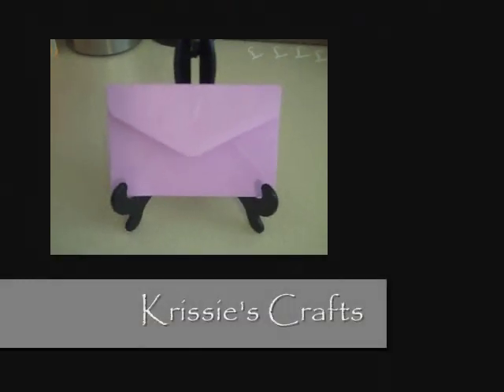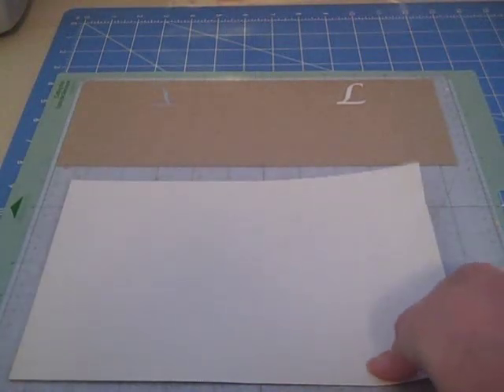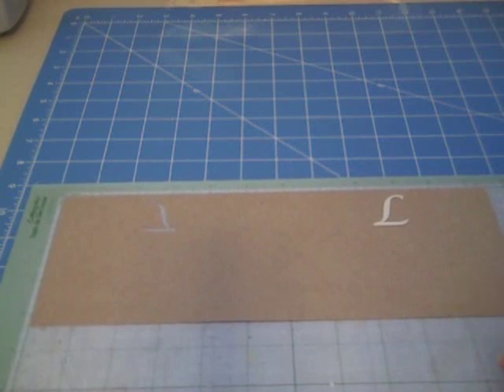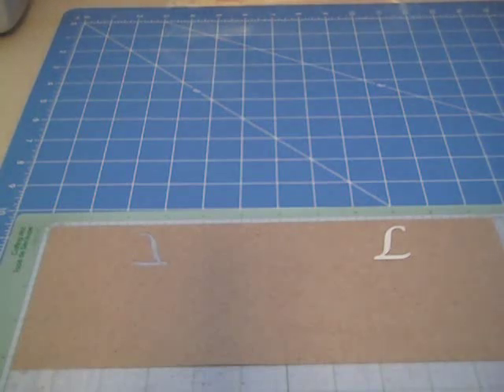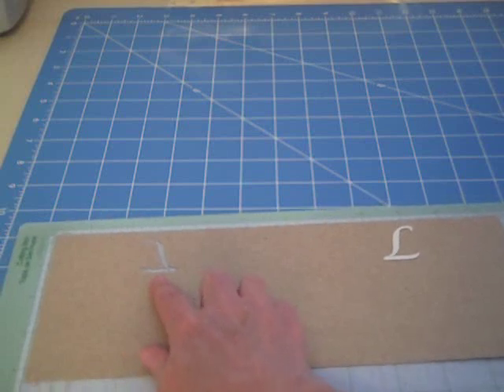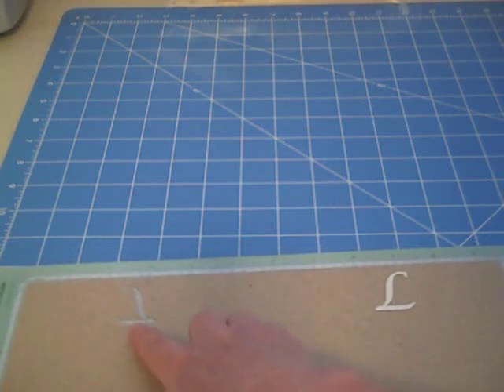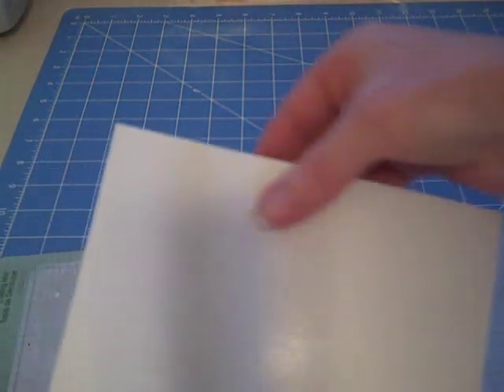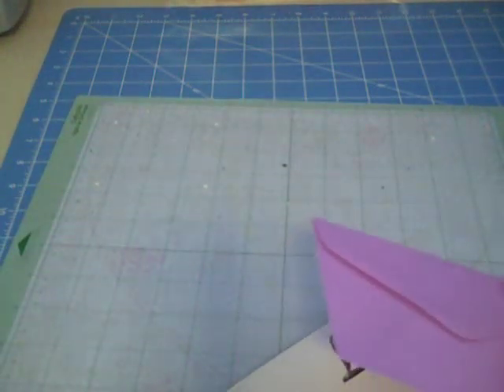Making a Cuttlebug Embossing Folder without a Kit!.wmv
You can make your very own embossing folders for your Cuttlebug machine using your Cricut without having to buy the expensive kit!  You are limited only to your imagination.